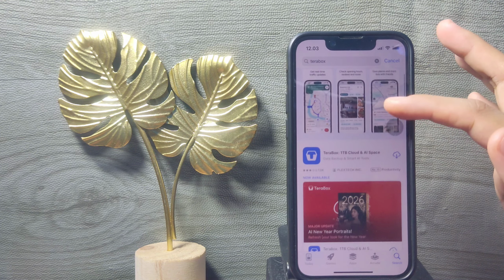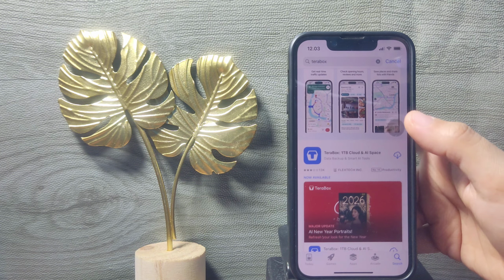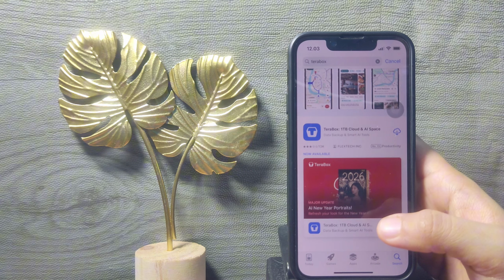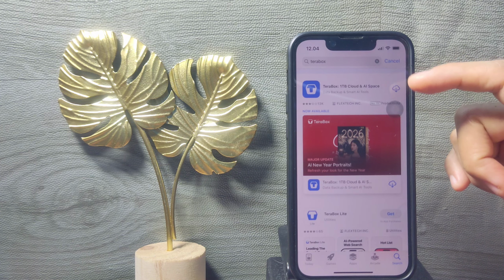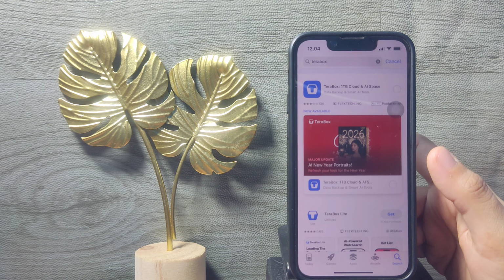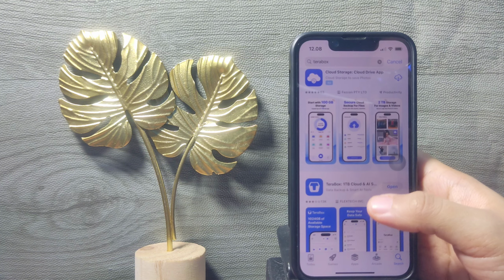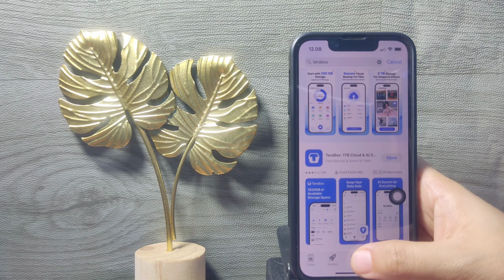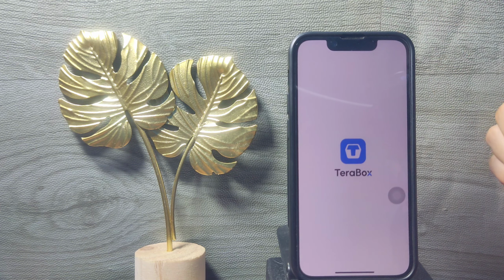How To Download Terabox Apps On iPhone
how to download terabox app on iphone.